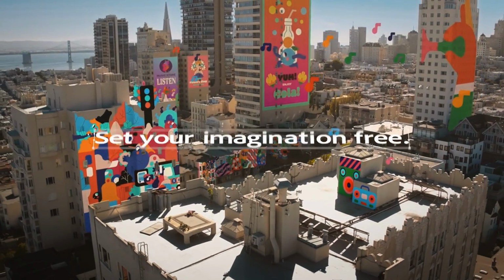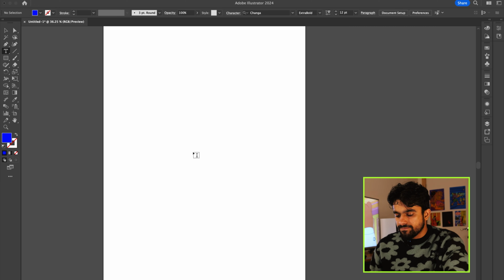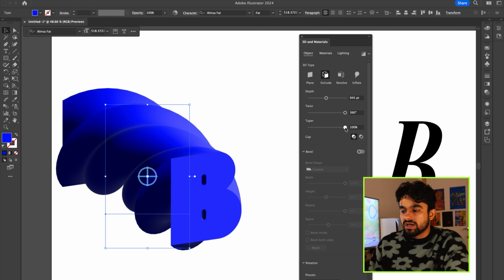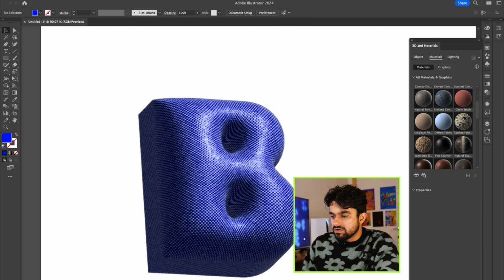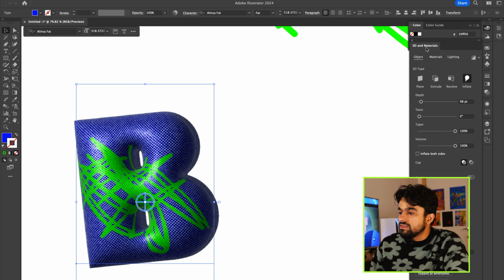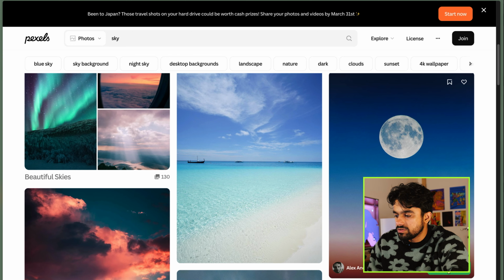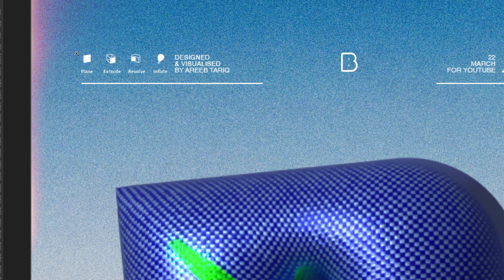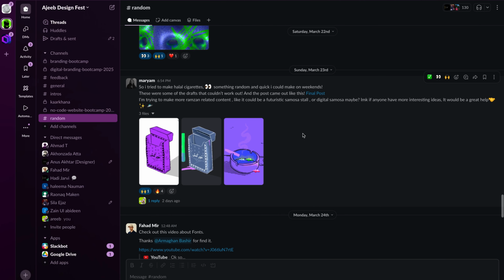I Explored Illustrator’s 3D Tool and Made This Poster!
Back in 2020, during the 36 Days of Type challenge, I experimented with Adobe Illustrator’s early 3D features for the very first time. One of the letters I created back then was the letter B—a bit clunky, but it sparked something.

Fast forward 5 years, and Illustrator’s 3D tool has had a serious glow-up. In this video, I revisit that same letter B, but this time using the upgraded 3D panel with all its new features—lighting, materials, shadows, and more.

This isn’t just a tutorial. It’s a full walkthrough where I explore the tool from scratch, test what’s possible, and end by creating a poster that brings everything together.

Whether you're nostalgic about early 3D attempts or just want to see what Illustrator can really do now, you're in for a ride.